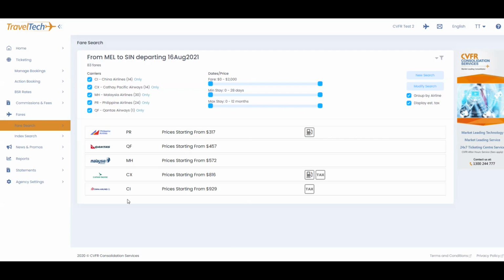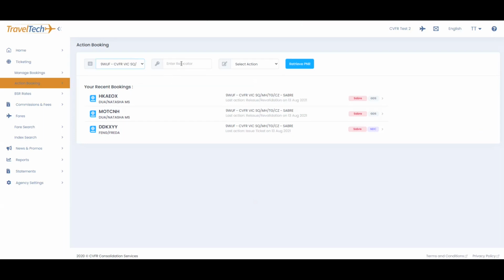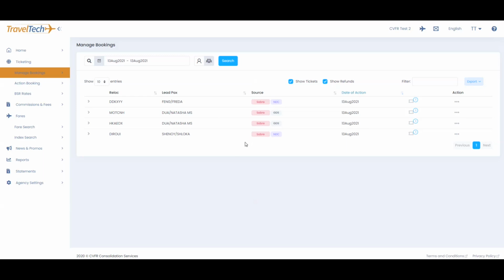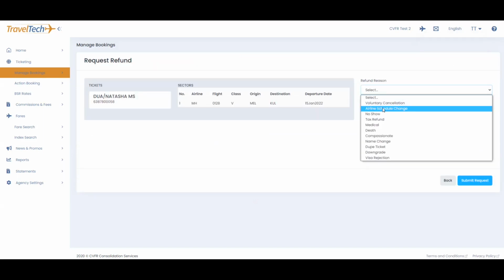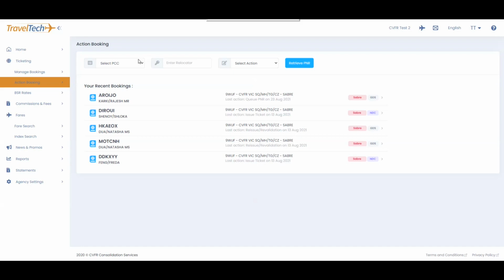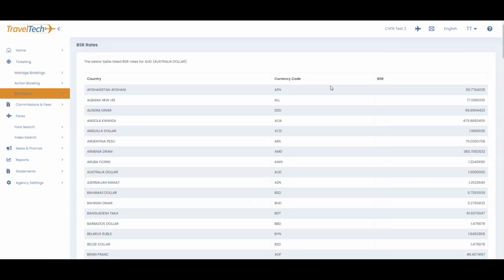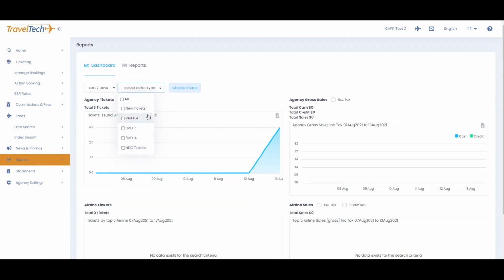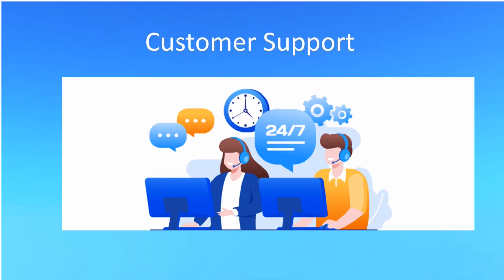TravelTech Online Ticketing Platform by CVFR Consolidation Services